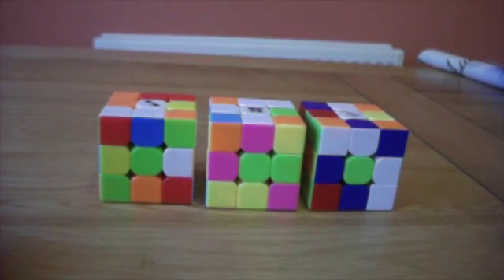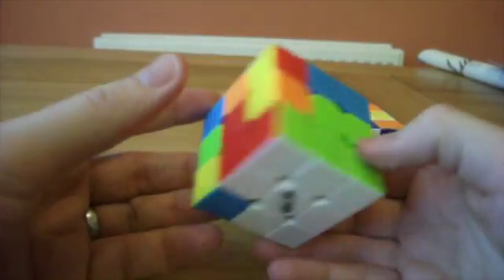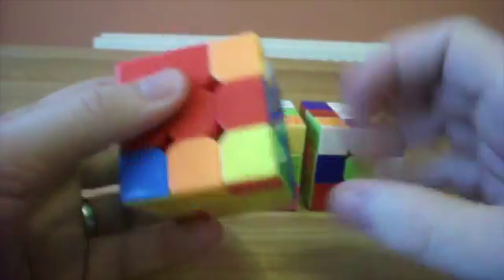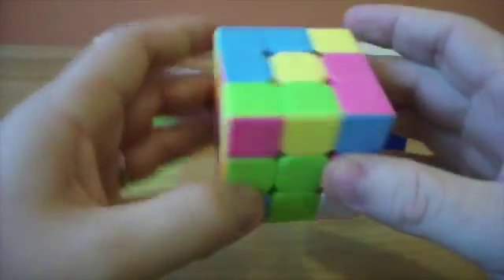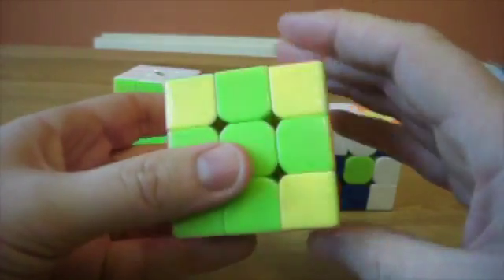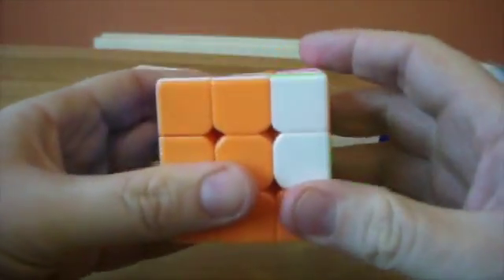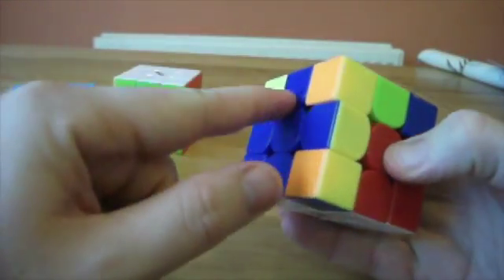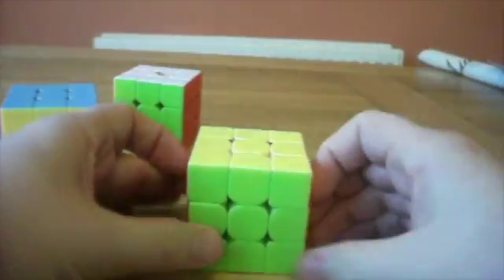Solve The Rubik's Cube With One Algorithm - Example Solves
1) D U2 F R2 F L2 F' R2 B2 F' D2 L B2 R' D B L' B2 L
2) B' D2 B D2 F U2 R2 B' R2 B' U' F' R' F2 L' F2 R D' R F
3) U' L' B2 D L2 D F D B2 D2 R2 L2 B2 R2 F R2 B' R2 D2 R'